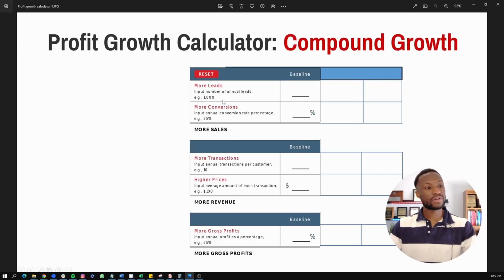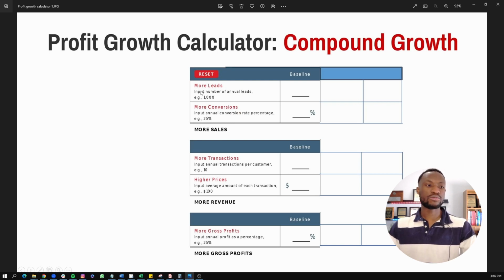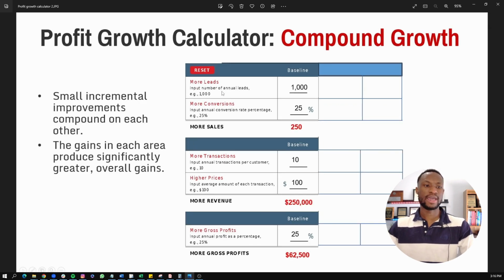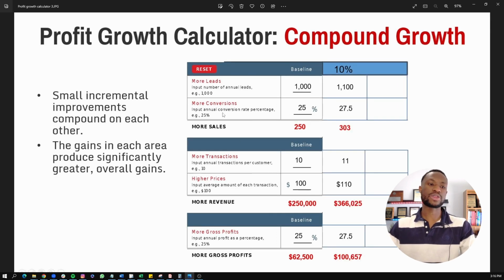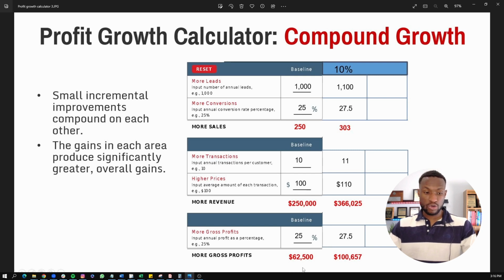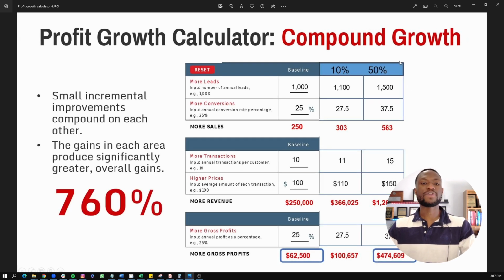These 5 Things Will 100X Your Business Revenue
In this video I’m going to go over 5 things that will 100X your business revenue and get you success if you implement them. Running a business isn’t easy and it can be hard to know what to focus on so I’m going to give you this framework of 5 things to keep in mind to do to grow your business.

Talk with me 1-on-1 to learn how you can get leads for your business on autopilot: